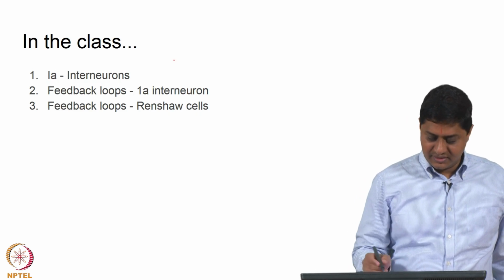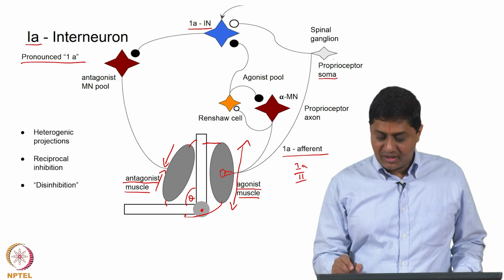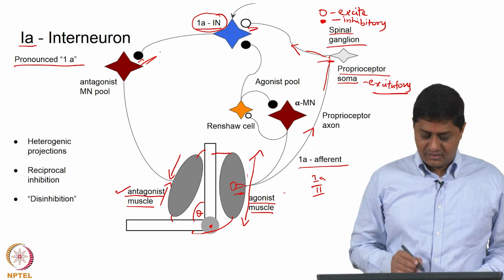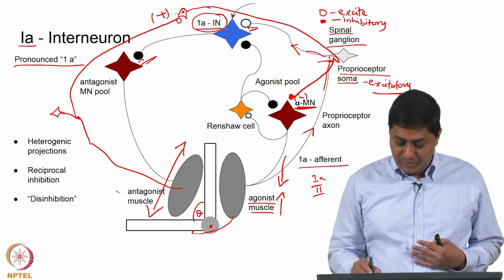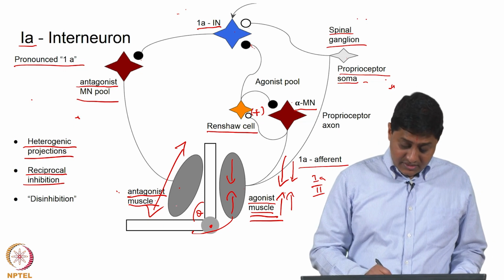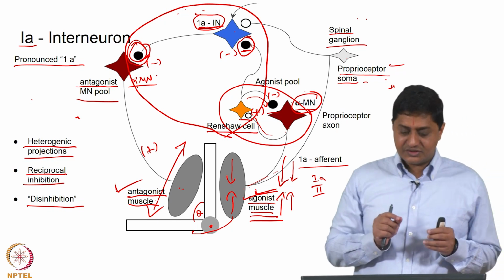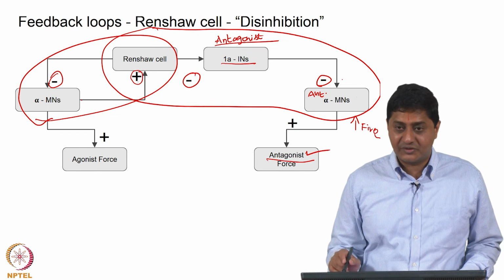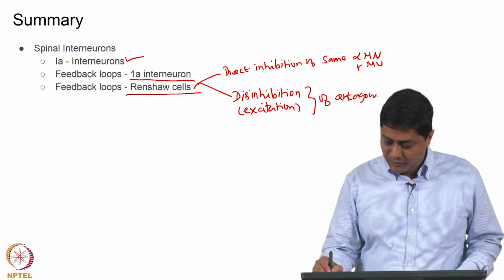#26 Excitation & Inhibition within Spinal Cord | Part 2 | Neuroscience of Human Movement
We'll continue exploring spinal cord circuitry by focusing on Ia interneurons, a specific type of inhibitory interneuron. We'll discuss their function and the intricate feedback loops they participate in, which contribute to fine tuning motor control.